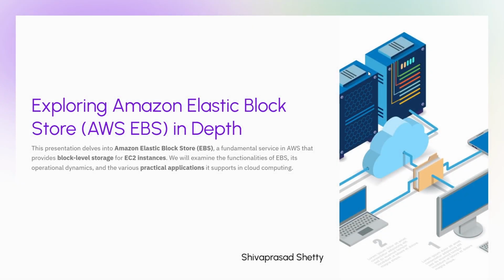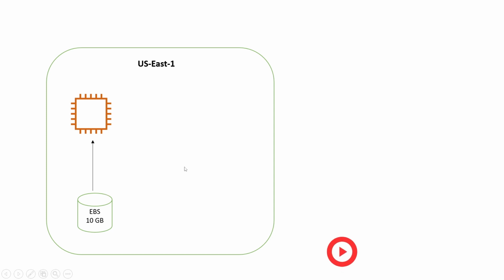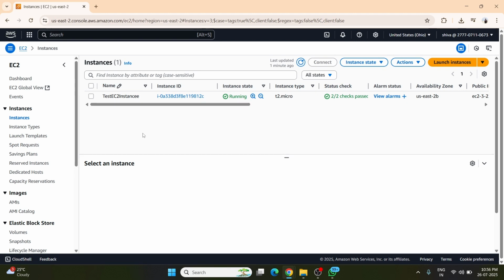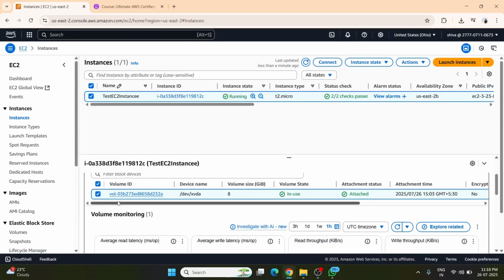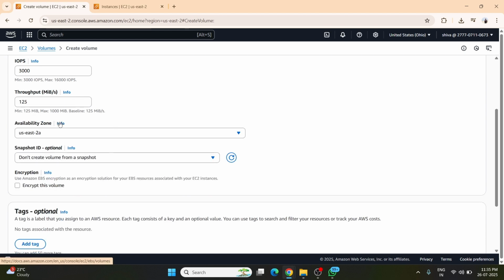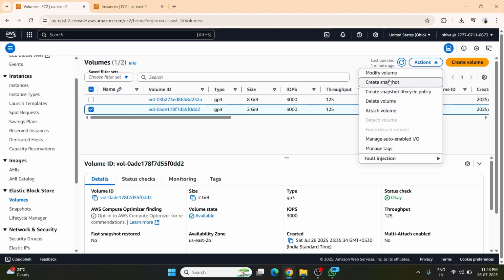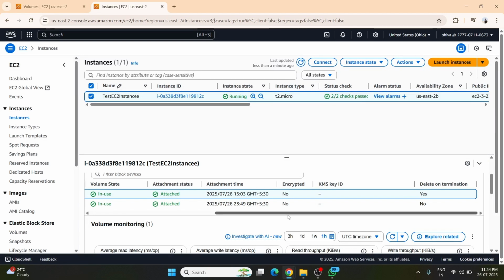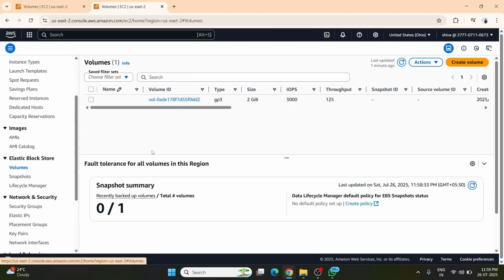AWS EBS Explained Simply | What is Elastic Block Store?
In this video, we break down AWS EBS (Elastic Block Store) in the simplest way possible.
Learn what EBS is, why it's needed, and how it works as a virtual hard disk for your EC2 instances.
Perfect for beginners and anyone getting started with AWS!
🎯 What you'll learn in this video:

What is AWS EBS?

Why EBS is important in AWS

Real-world analogy to understand it

How EBS works with EC2

🚀 If you're new to AWS or cloud computing, this video is for you.